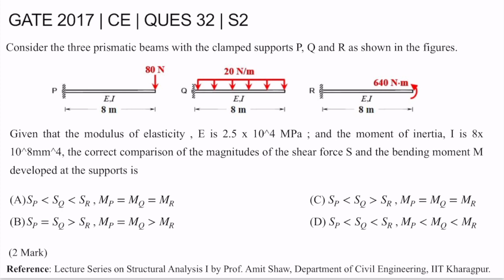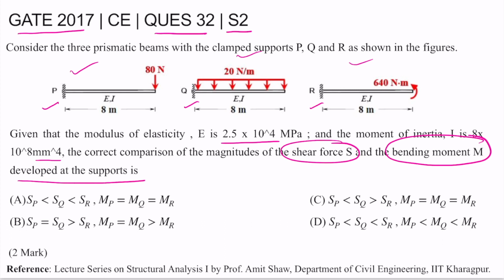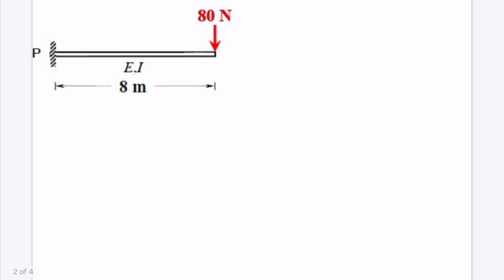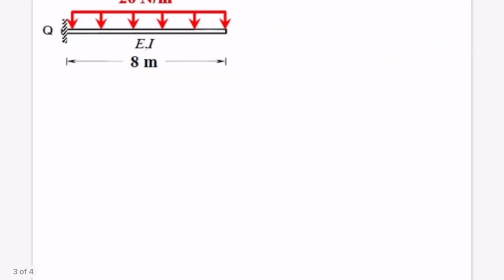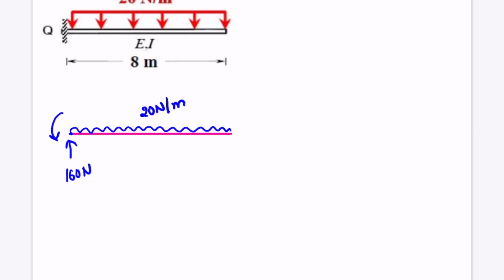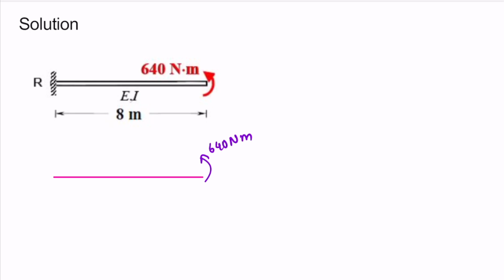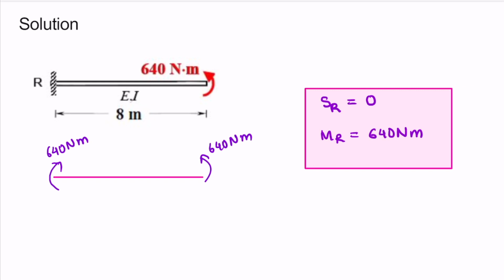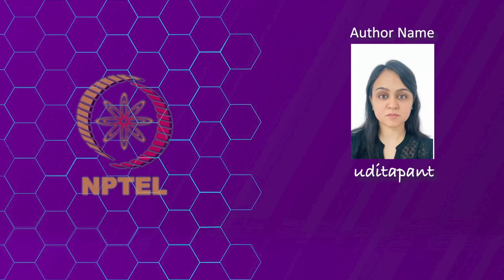Q32 CE 2017 S2